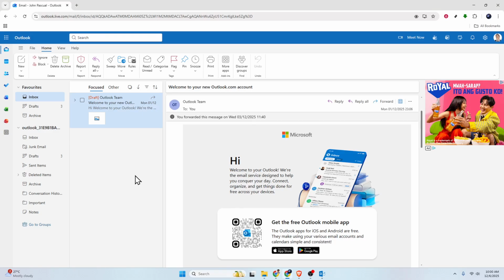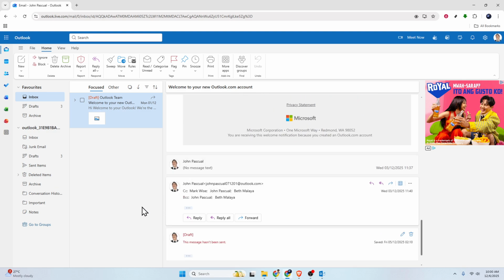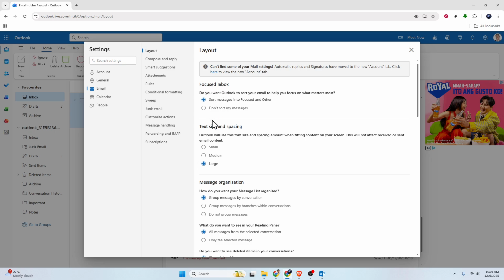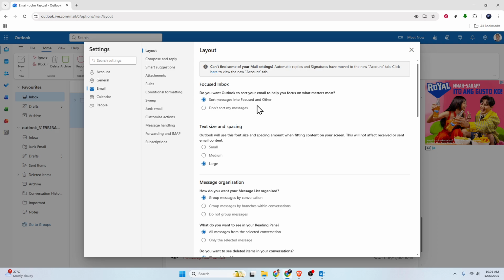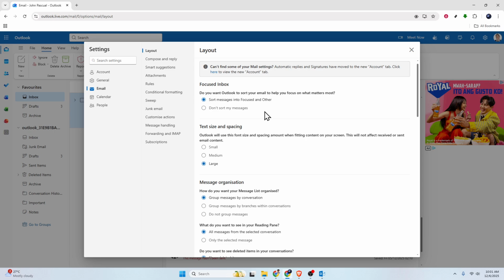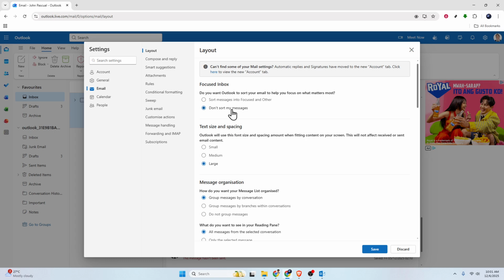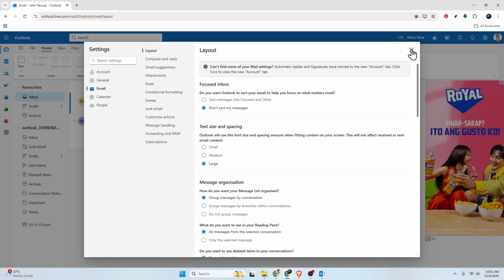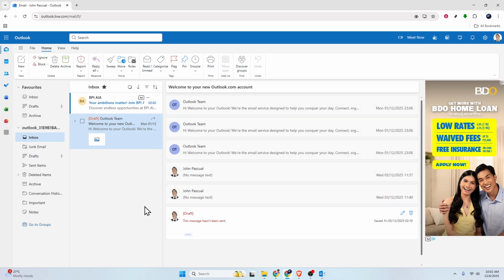How to Remove the Focused and Other Inbox Views in New Outlook 365 – Easy Guide (2025)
Don’t want Outlook to split your inbox into Focused and Other? This tutorial shows how to turn off Focused Inbox in the New Outlook 365 interface and view all emails in one unified inbox.

⏱️ Timestamps:
0:00 – Introduction
0:30 – Open Outlook Settings
1:00 – Locate Focused Inbox Option
1:30 – Turn Off “Focused Inbox”
2:00 – Apply Changes to All Folders
2:30 – Fix If Option Is Missing
3:00 – Verify Unified Inbox View
3:30 – Wrap-Up

Supported Platforms: Windows, macOS, Outlook Web